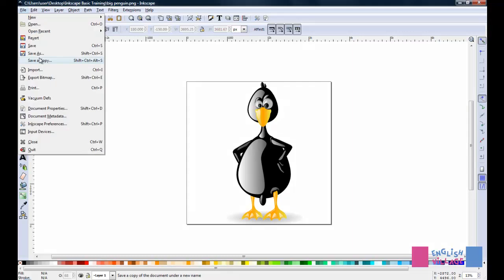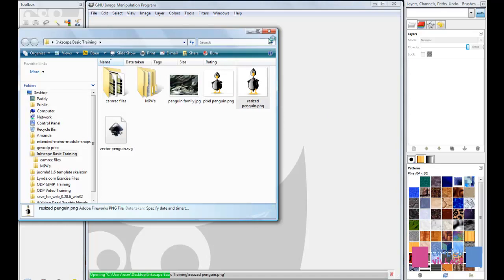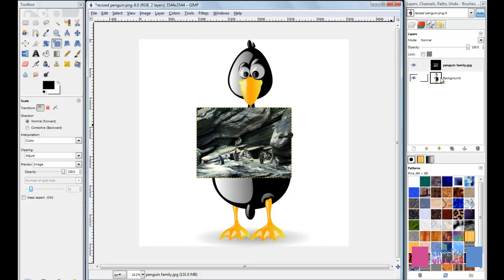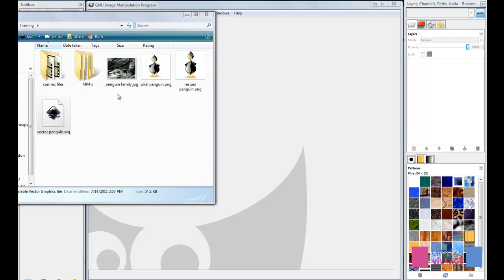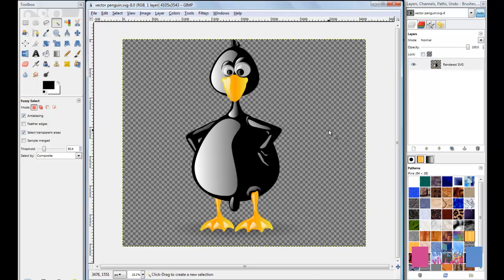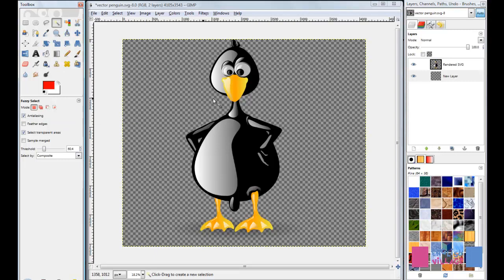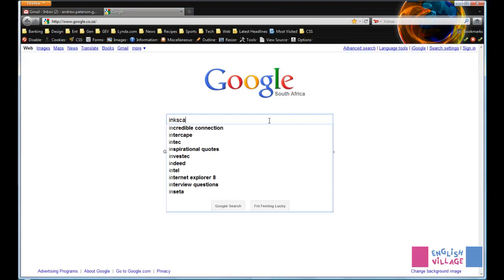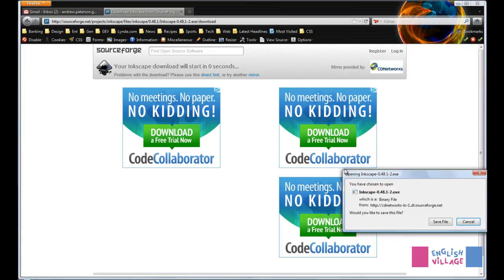1.5 exporting SVG files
1.5 exporting SVG files